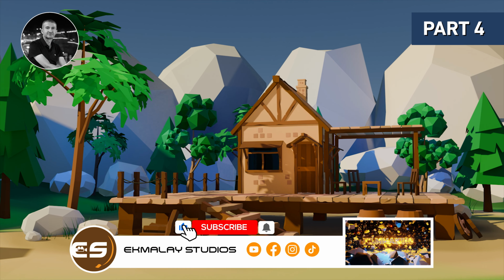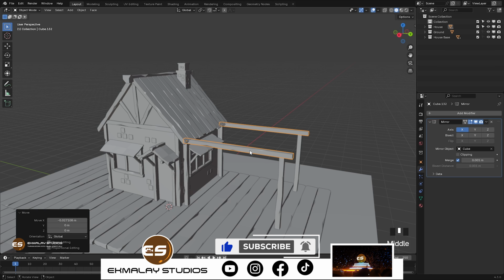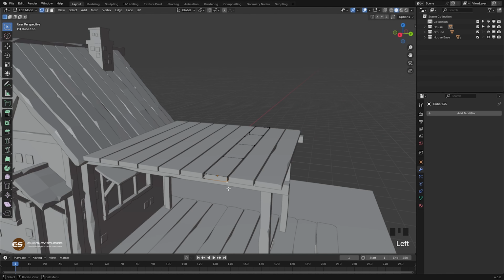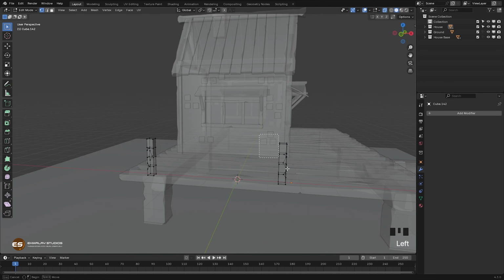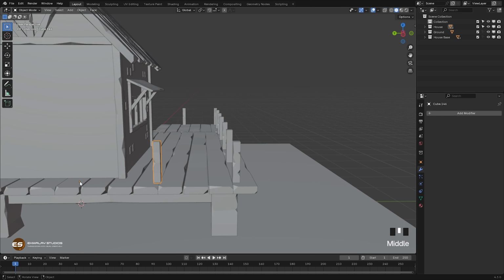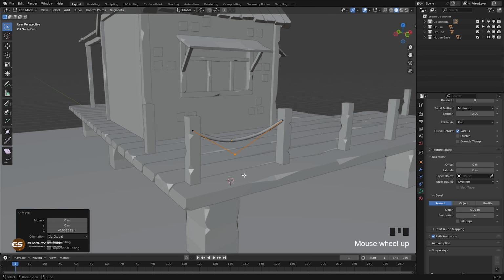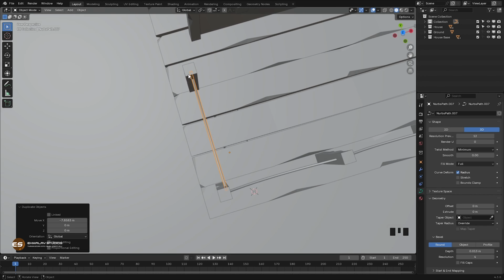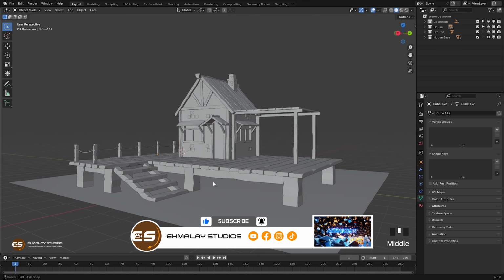Create a Beautiful Stylized 3D Scene in Blender 4.3 Full Course (Low-Poly, Step-by-Step) Part 4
In this course, we’ll build this entire 3D stylized world from scratch—step by step. No skipped steps, no confusion.
Perfect for beginner to intermediate Blender users looking to improve their skills and build a full 3D scene.
🔹 In this video: We’ll model the fence around the house and a shade structure